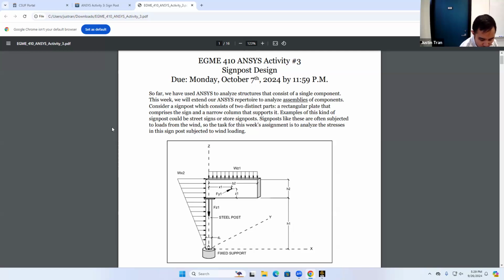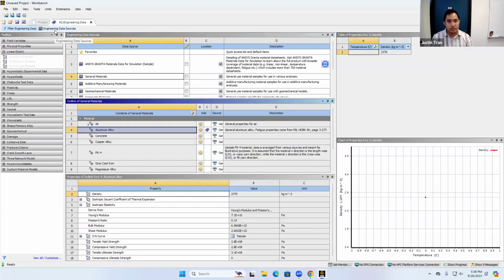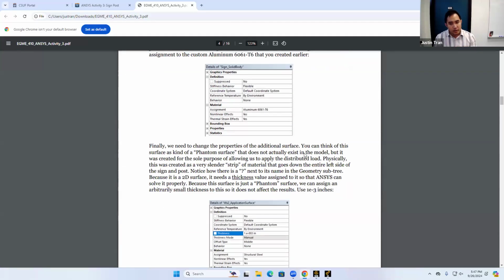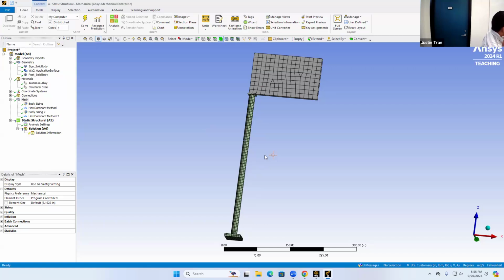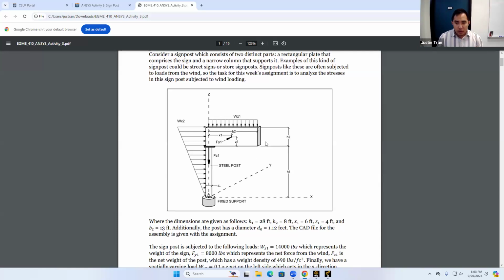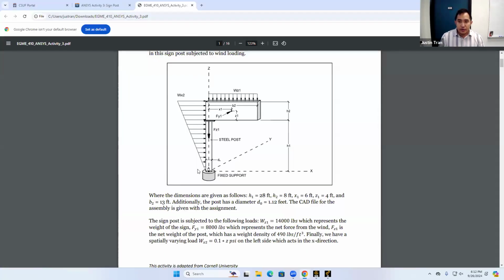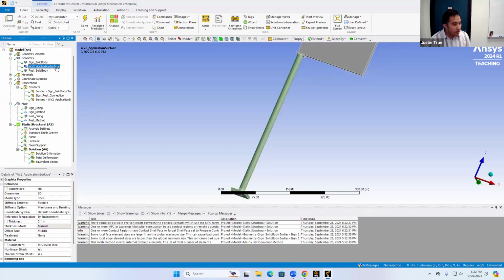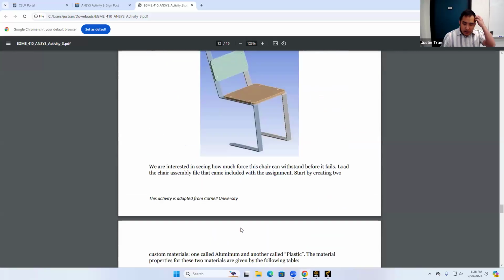EGME 410 FALL 2024 Week 5 Lecture 2